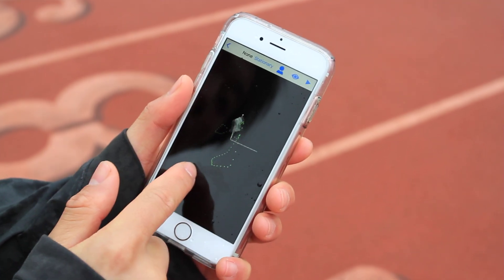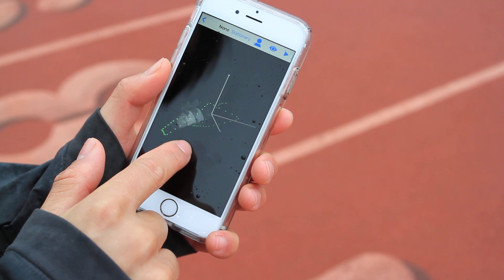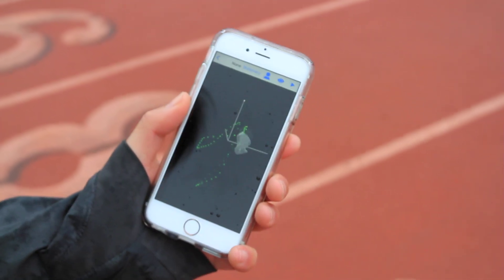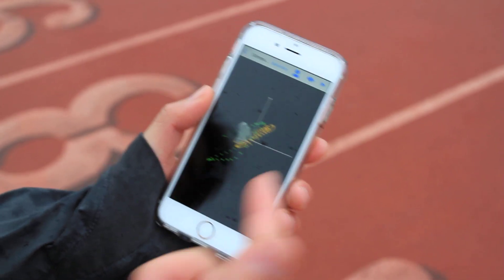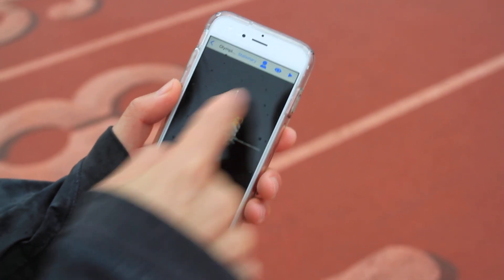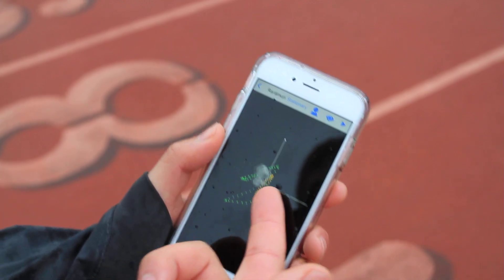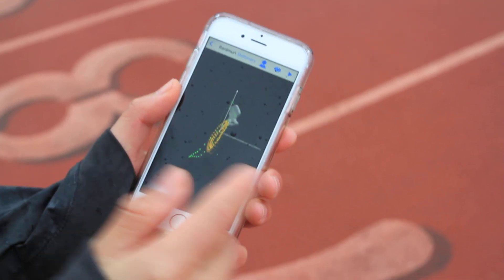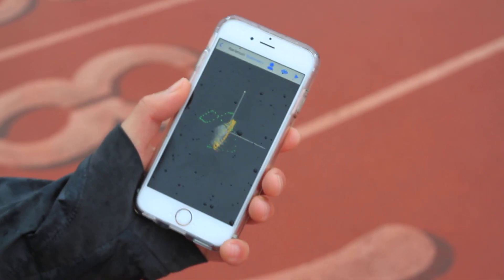Lumo Run - Connected Running Shorts, my 3D running signature